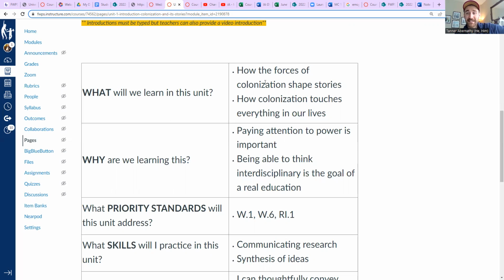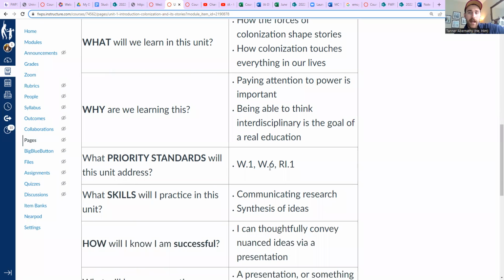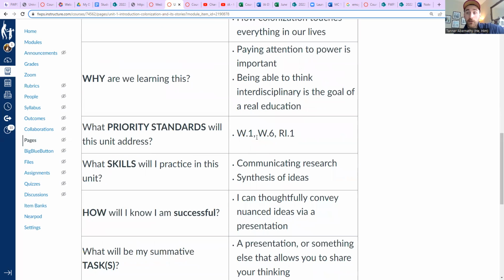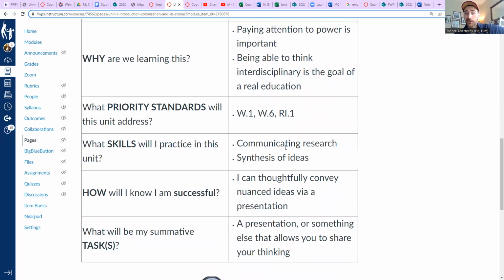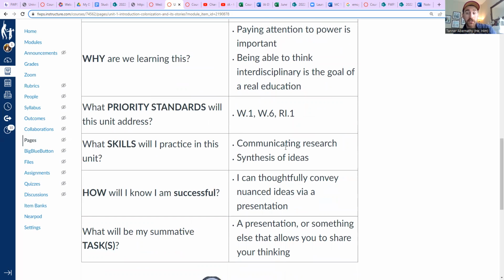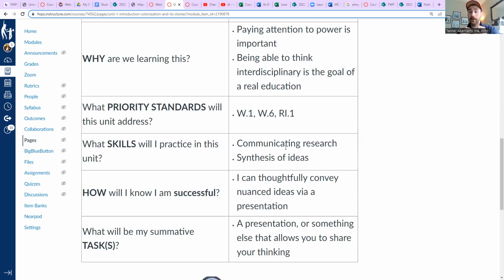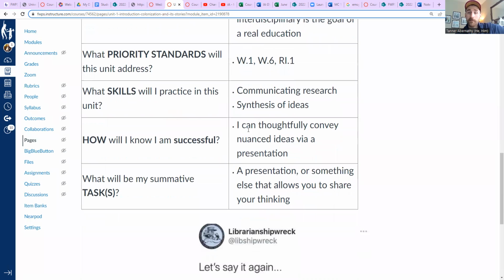iA ELA 12 Module 1 Introduction - The effect of colonization on stories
Intro to Module/Unit 1